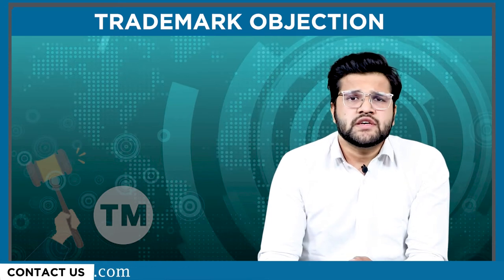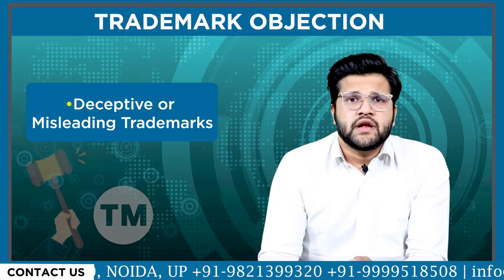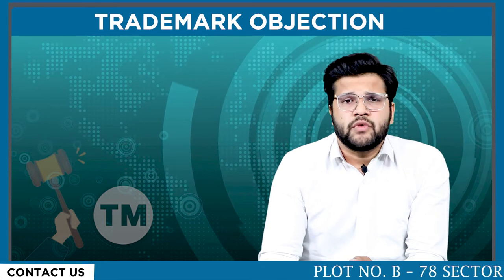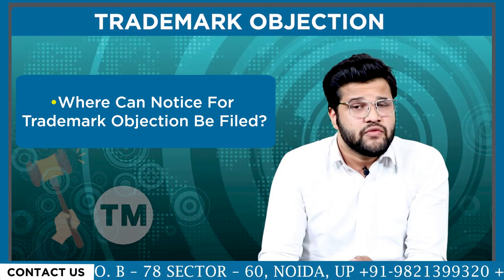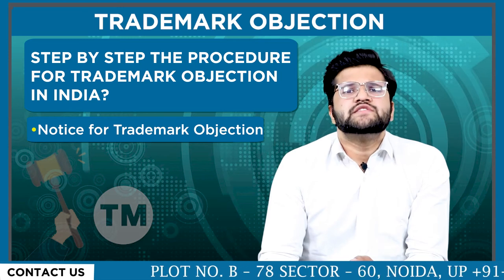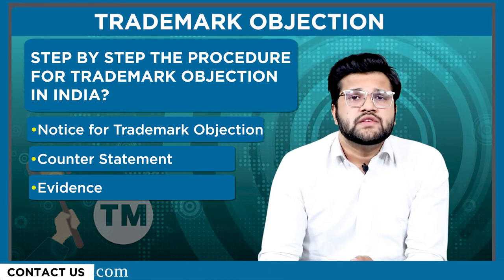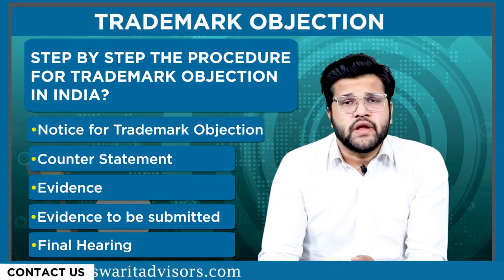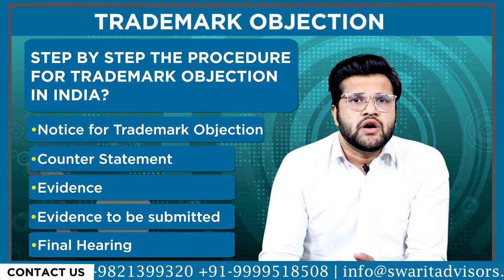Trademark Objection | Who Can File For Trademark Objection? | How to reply for Trademark Objection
Trademark Objection

TrademarkObjection in India is considered to be the most crucial and important stage for the registration of Trademark. Hence, after filing the application for registration of Trademark, the Trademark officials specifically examines them and analyzes the same application & the mark.
Registration of TrademarkApplication can be rejected by the Authority on various grounds if they deem fit to do so. Many at times during the process of trademark registration, the Trademark Registrar may raise objections on the intended trademark if it seems to violate any rules and laws of trademarkregistration.

Grounds of Trademark Objection
Following are some of the reasons by which an application for Trademark Registration can face objection:

• Incorrect use of trademark form
• Wrong use of the applicant’s name
• Failure in the filing of Trademark form
• False address on the trademark application
• Inaccurate specifications of goods and services
• Trademark being already registered
• Lack of distinctive character
• Deceptive or Misleading Trademarks

1. Incorrect use of trademark form
2. Wrong use of applicant’s name
3. Failure in the filing of Trademark form
4. False address on trademark application
5. Inaccurate specifications of goods and services
6. Trademark already being registered
7. Lack of distinctive character
8. Deceptive or Misleading Trademarks

Who Can File For Trademark Objection?
As mentioned under Section 21 of the TrademarksAct1999 ‘any person’ can file for the objection of trademark. This may include individuals, companies, partnership firms and trusts. However, if two or more persons have similar issues against any particular trademark to be registered, they can join together as opponents.

Further following personnel can file for the objection of a trademark:

• The author or the owner of an earlier trademark application covering Trademarks for similar goods.
• A person who has already used a similar trademark before the client, but has not sought registration of the same trademark. (Prior User)

What is The Time Period for Trademark Objection?

The third-party can file for the objection of trademark within the period of three months which may be extended to an additional one month from the date of publication of such trademarks.

Where Can Notice For Trademark Objection Be Filed?

The notice for the purpose of trademark objection can be filed at the trademark registry where the application for the trademark in the conflict has been filed earlier. Thus, it can be stated that if an application is filed at Delhi office, then the proceedings for objection of trademark should also be initiated at Delhi office only. Also know the Top Ten Reasons for Trademark Objection in India.

What is The Procedure for Trademark Objection in India?

The following steps are involved in the process for the objection of trademark in India:

Notice for Trademark Objection

Any person can file for a notice of objection on a trademark that has already been advertised and published in the trademark journal within 4 months from the date of advertisement.
The opponent party is provided with a duration of one month which may extend for a period of another one month in order to file for evidence in response to the applicant’s evidence.

Final Hearing

Based on all of the above points and the evidence produced and submitted, the Registrar shall call for the hearing. The parties within the period of 14 days from the date of receipt of the notice of hearing shall notify the registrar for their appearance in the matter. Thus, the matter is then heard by the Registrar of the Trademark and then decided on the basis of merits.

Final Decision

After the hearing on the matter, the Registrar finally delivers the decision. If the decision is in favour of the applicant, then such application is registered as per the TrademarkRegistrationAct. However, if the decision is against the applicant, such Trademarks are considered to be objected by the Registrar.